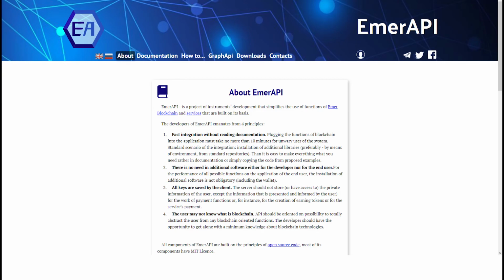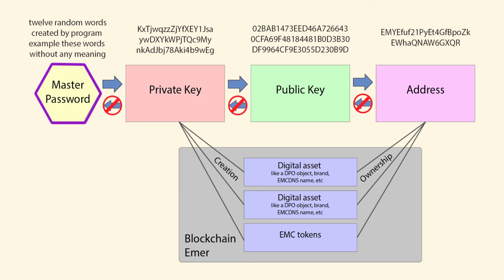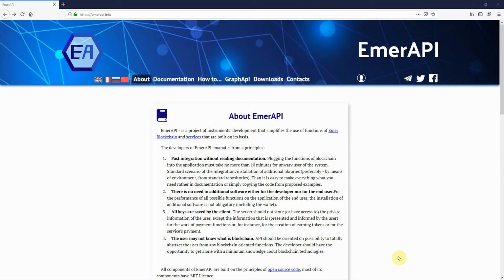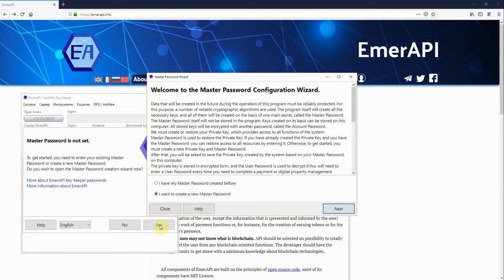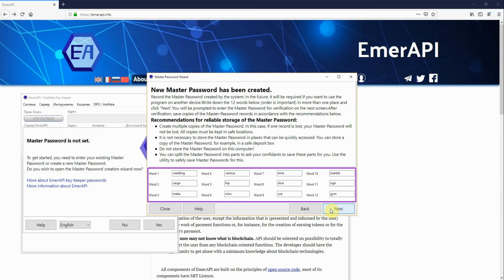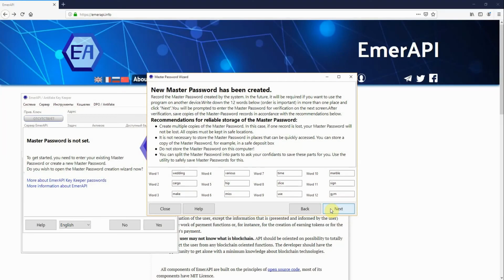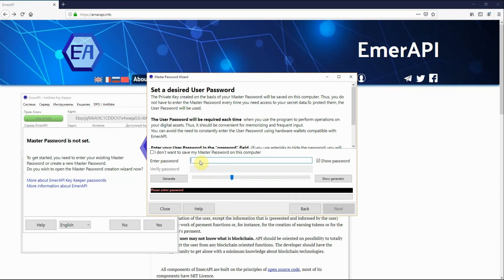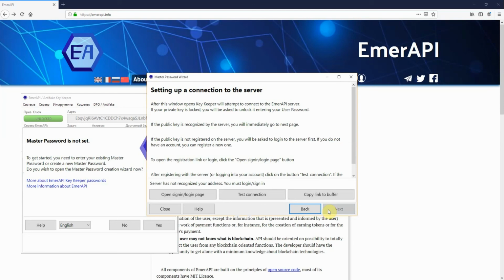EmerAPI KeyKeeper Getting Started #1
Getting started with EmerAPI KeyKeeper.
Creation of Master Password.